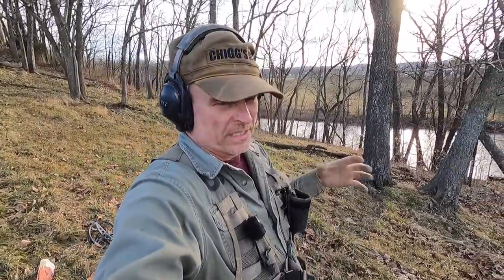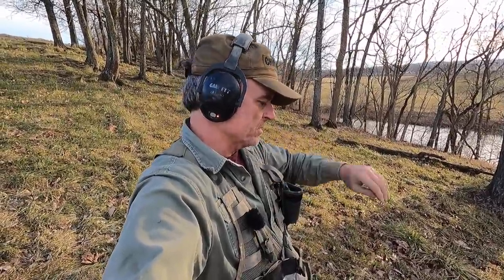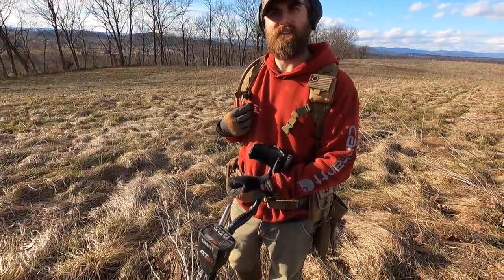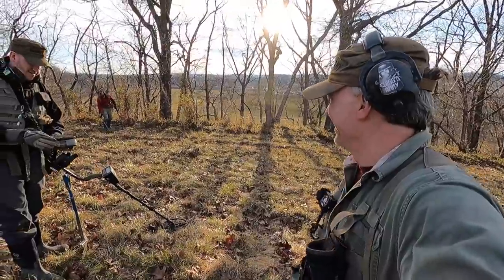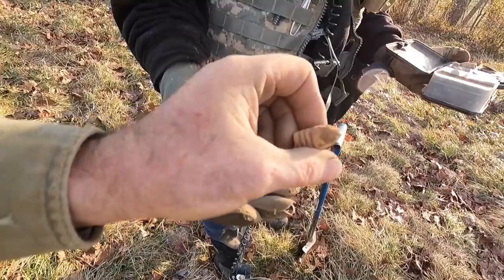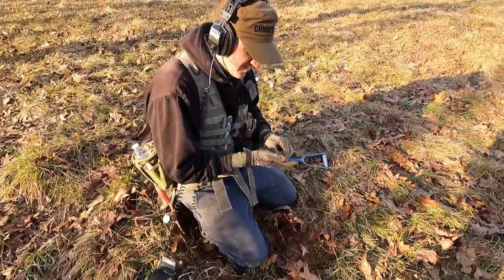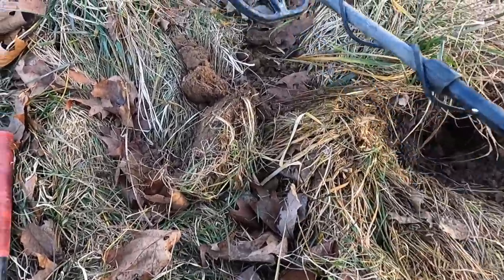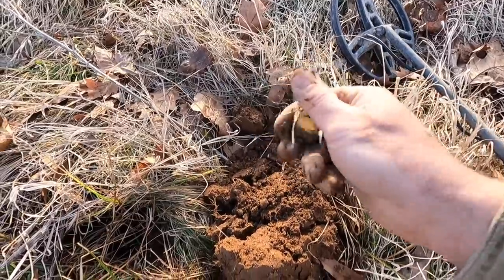Short Evening Detection In The Shenandoah Valley With Civil War Relics Found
Back in the Shenandoah Valley of Virginia and on a short evening metal detecting adventure, Wanna see some Civil War relics?